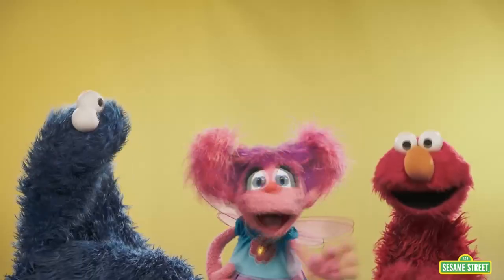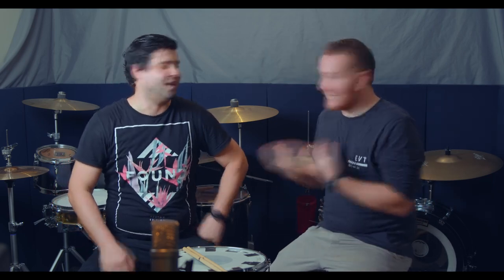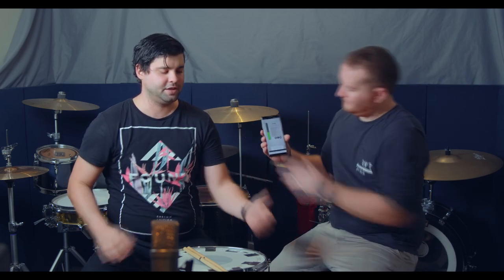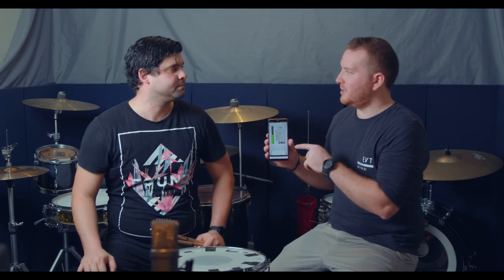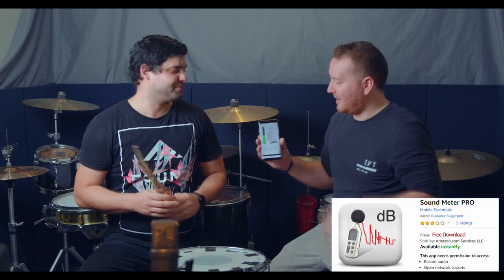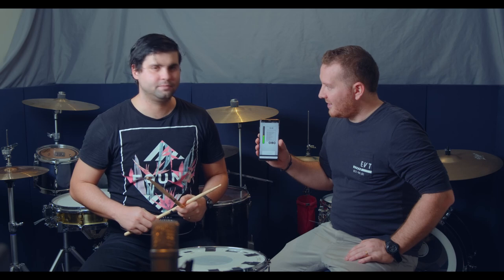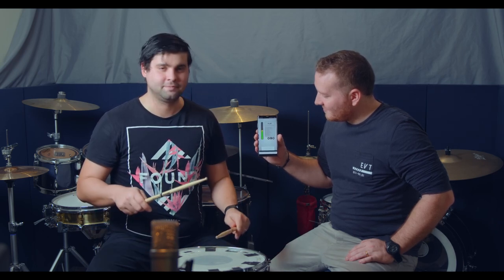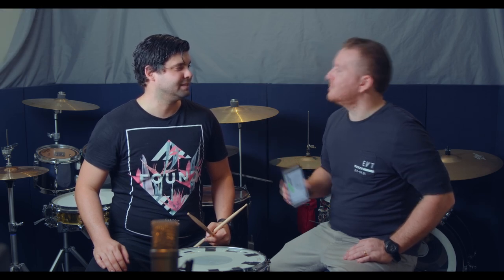Quiet Drum Hacks (Happy Friday Vlog)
Here is this week's JBDrumTalk Happy Friday Vlog.  This week we are looking at different methods and options in making your acoustic drum kit much quieter for home practice or rehearsals.  If there are any questions or suggestions on what you'd like to see next in the jbdrumtalk happy Friday volgs please leave a comment below and we'll be sure to take your suggestion on board for future videos.

Enjoy and see you guys soon.

Jono and Molzo - JBDrumTalk